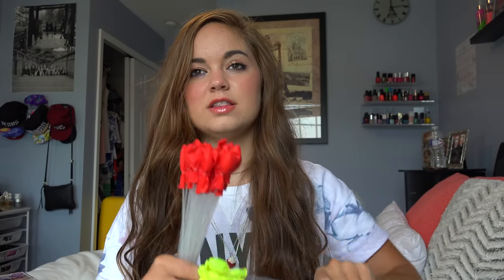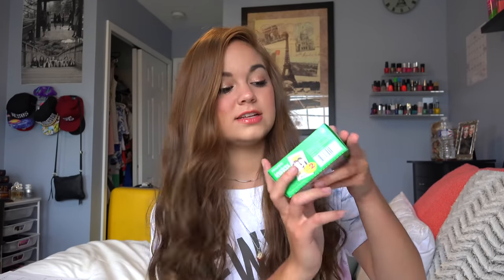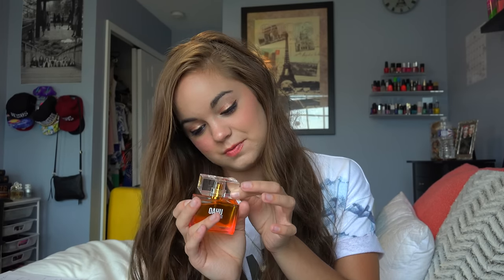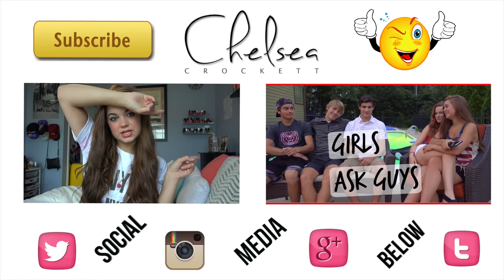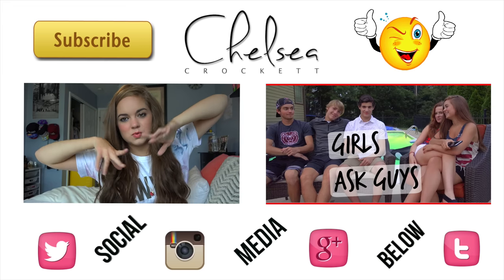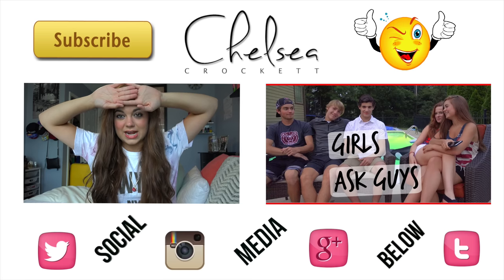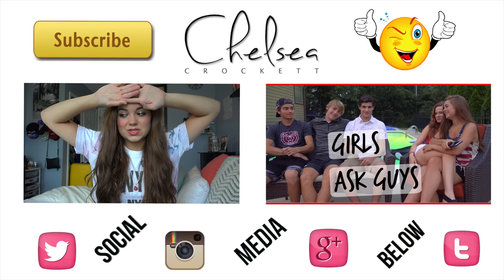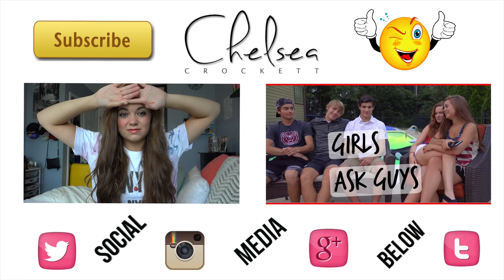Buy and Try June! - Chelsea Crockett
New buy and try! The month June is a lot of reading, and interesting beauty products, I just got back from Maui so I'm excited to try some different products!

BUYS
Instax Mini 8 Instant Camera and film.
Bath and Body Works OAHU Coconut Sunset Perfume
Gava Pineapple Splash Body Lotion

TRYs
"Paper Towns" by John Green
Balloon Bonanza (Water Balloon Maker)
Ultimate Pearl Facial Peel by Tresor Rare
Magestical Exfoliating Body Scrub by Tresor Rare
Once a Day Everyday for a Woman of Faith

◕‿◕  FOLLOW ME ◕‿◕

SEND ME MAIL:
Chelsea Crockett
3600 Dallas Hwy
Suite 230-296

Chelsea Crockett
3600 Dallas Hwy
Suite 230-296
Marietta, GA 30064